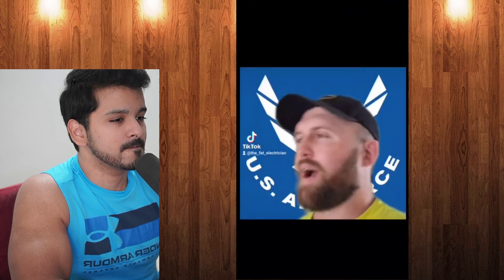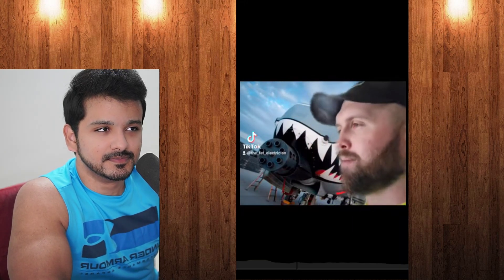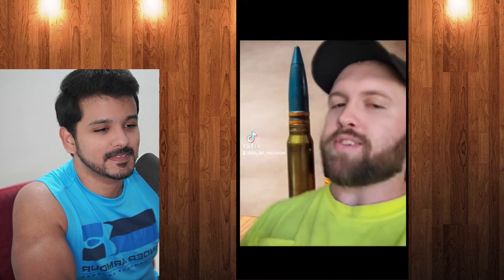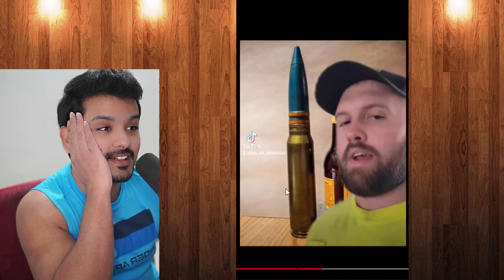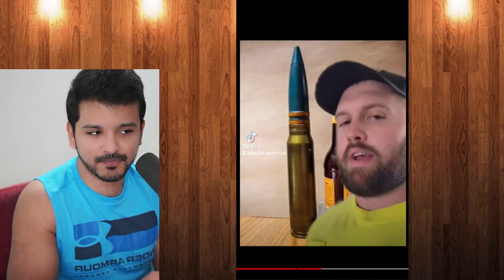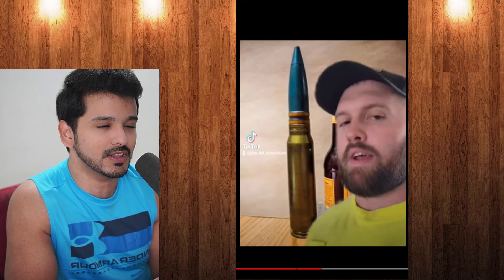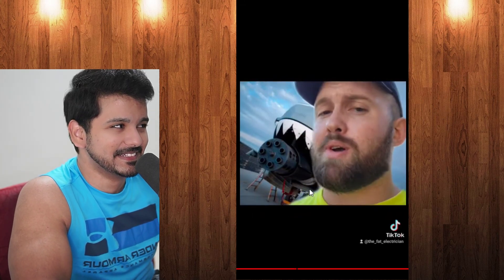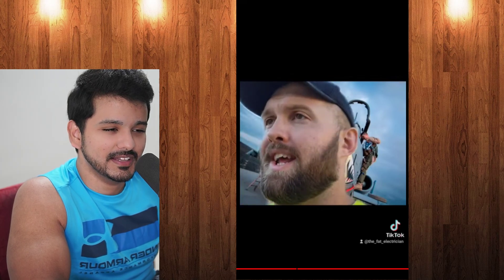The Fat Electrician Reviews: The A-10 Warthog | CG Reacts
The Fat Electrician Reviews: The A-10 Warthog by fat electrician